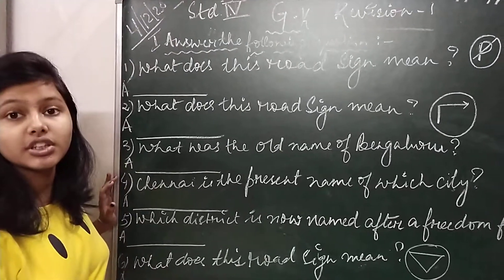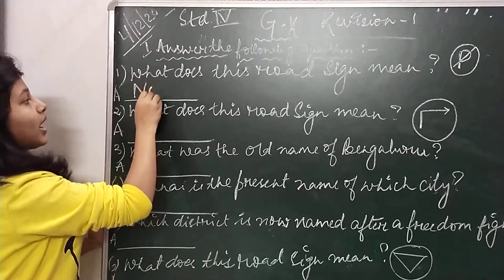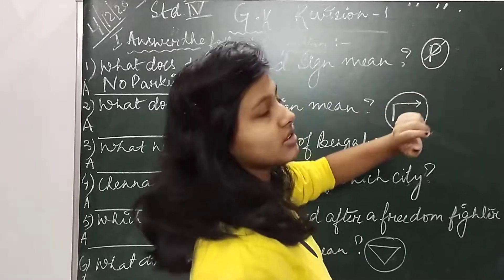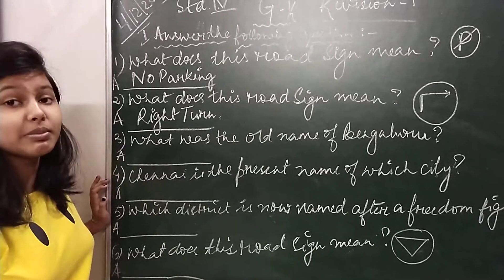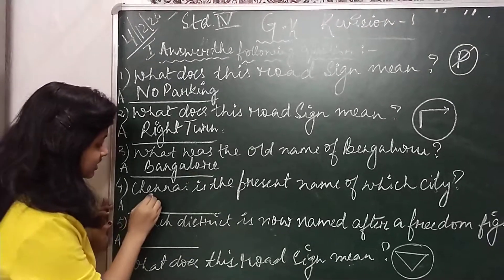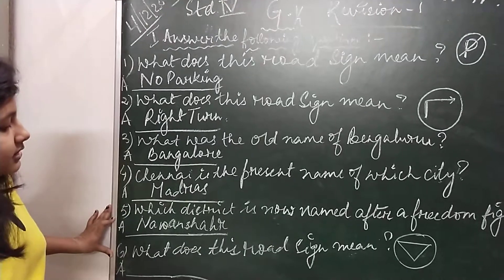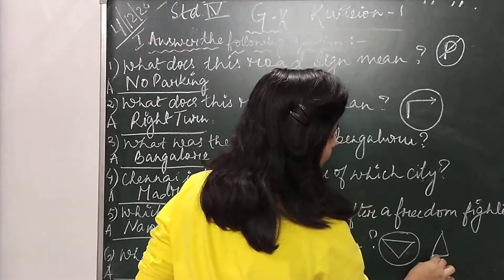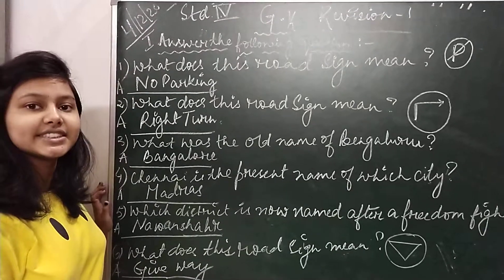Date-04/12/2020 | Std-4 G.K Revision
Std-4 G.K Revision for 04/12/2020